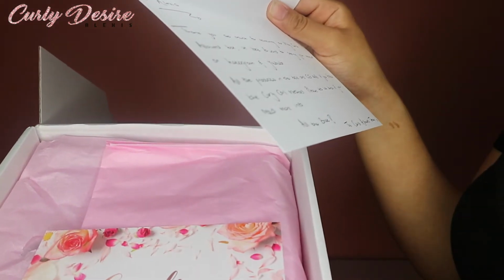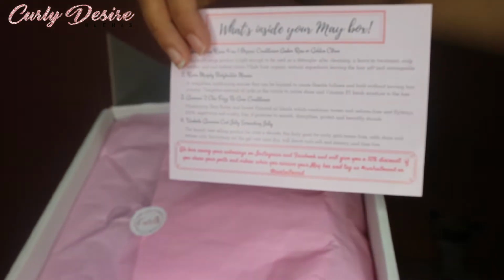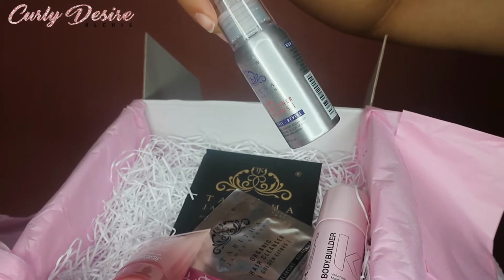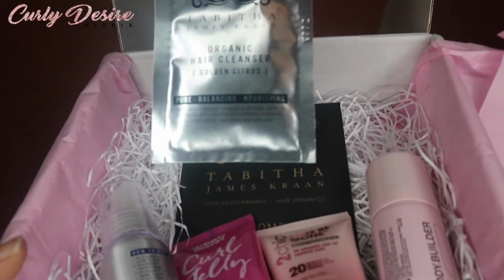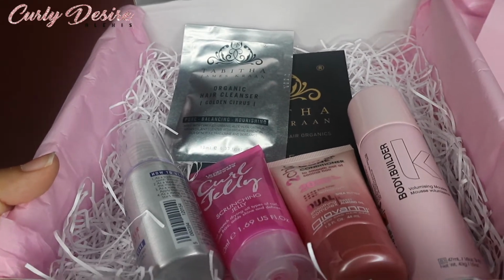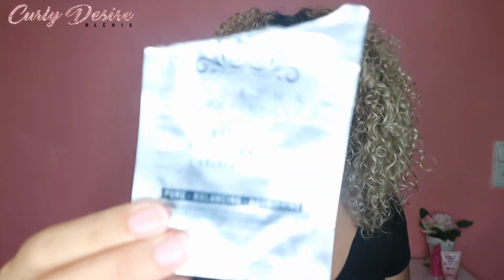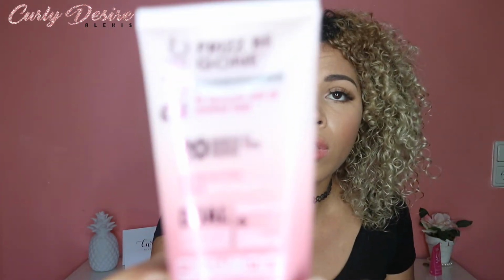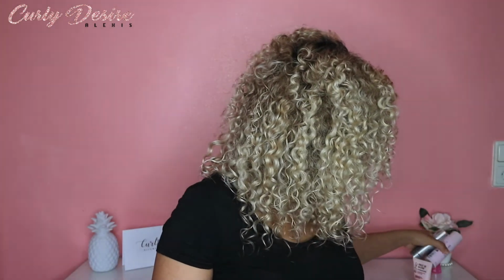CURLS ALLOWED BOX REVIEW | HONEST REVIEW | TESTING CURL BOX | by CurlyDesire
Me unboxing and testing The curlsallowed Box with curly girl Friendly products

This Video is partnered with curlsallowed because they where so kind to send me their may box :)

Hier findet Ihr mich :

I N S T A G R A M: curlydesiire

S N A P C H A T: curlydesire

B U S I N E S S  &  A N F R A G E N